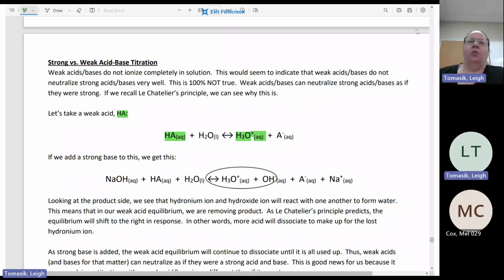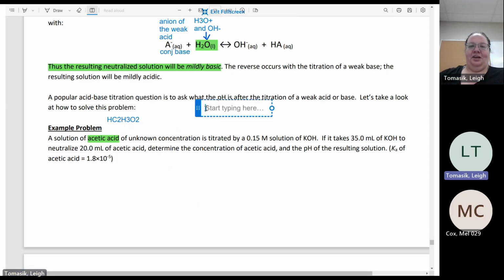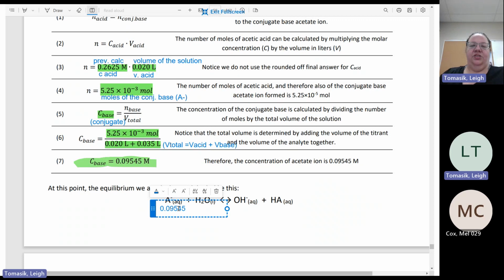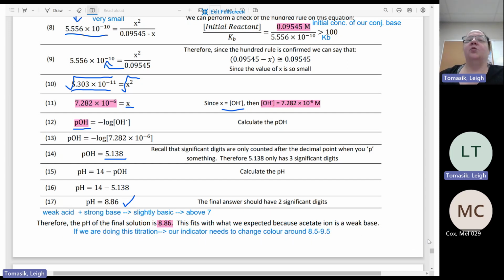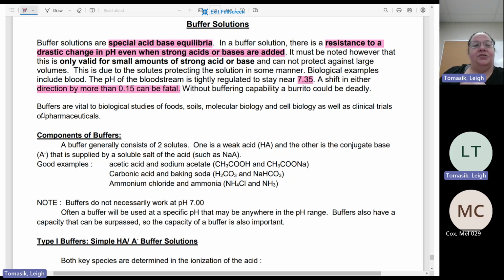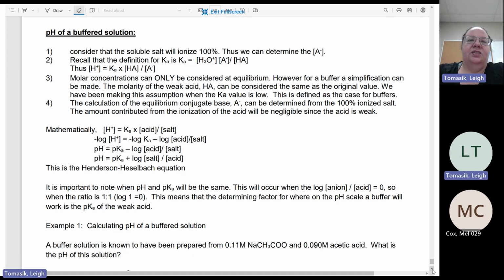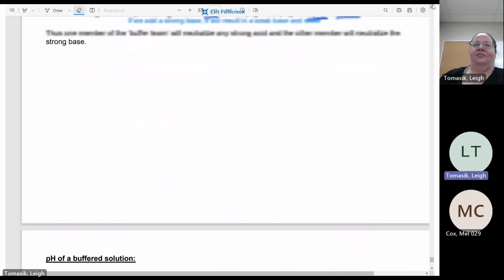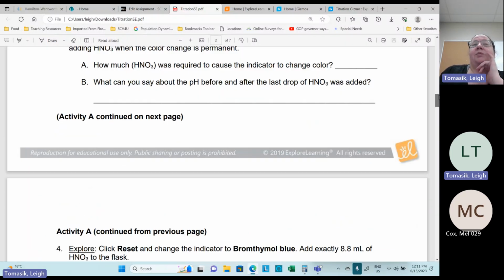SCH4U Unit 4 Equilibrium Lesson 10 Weak Acid Base Titration and Buffers